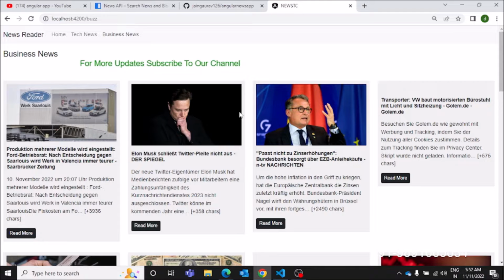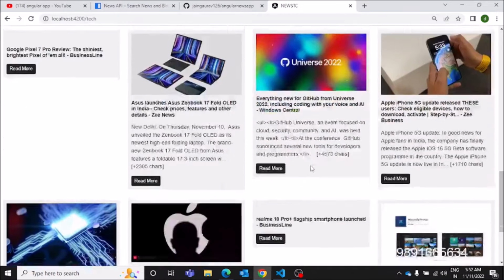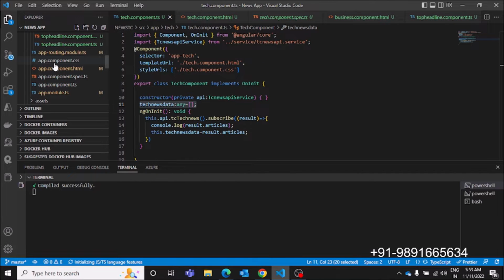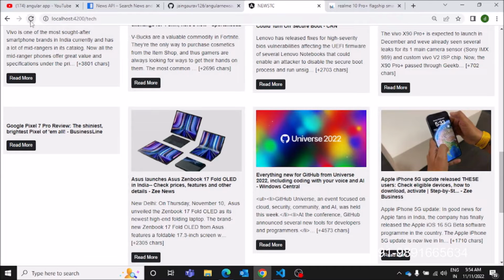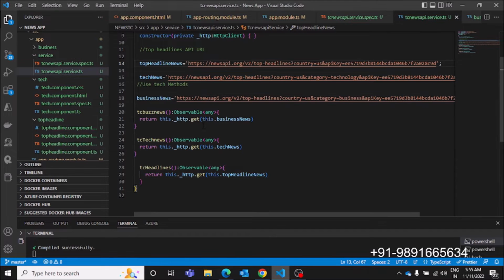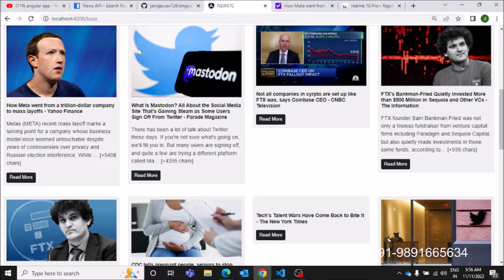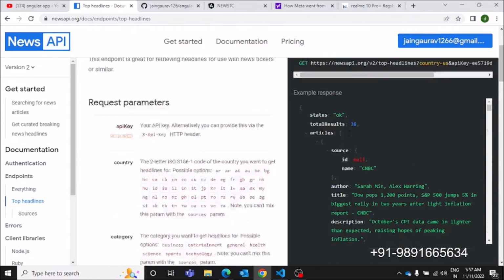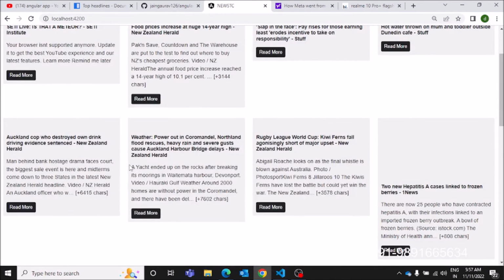Angular News Reader Web Application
In the tutorial you will see an angular news reader web application that is conected to an external open sourse news website. You can checkout various types of news on the app.